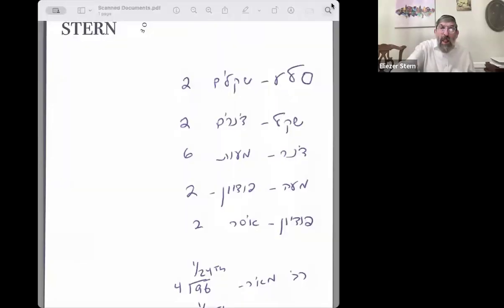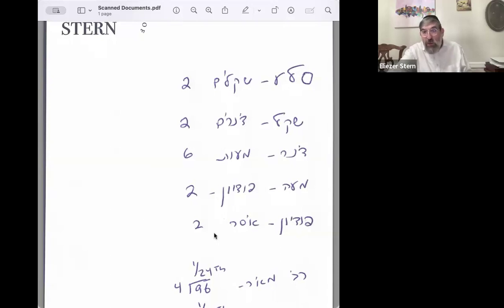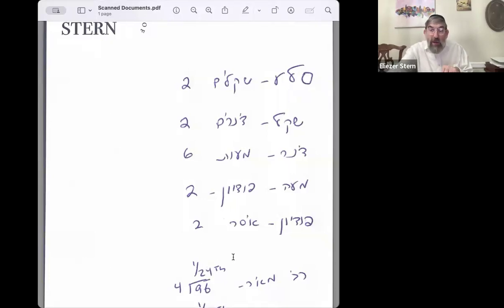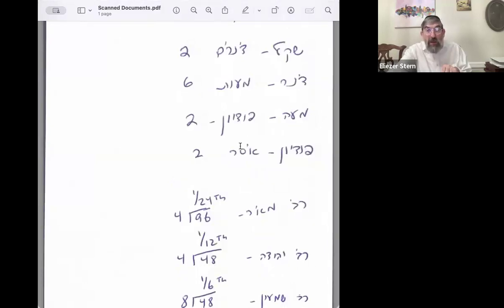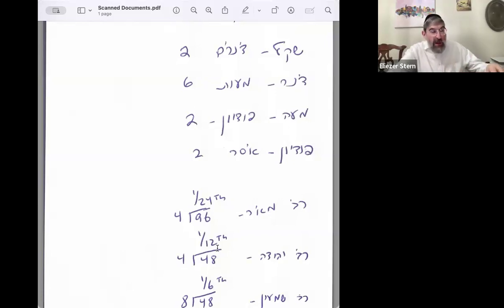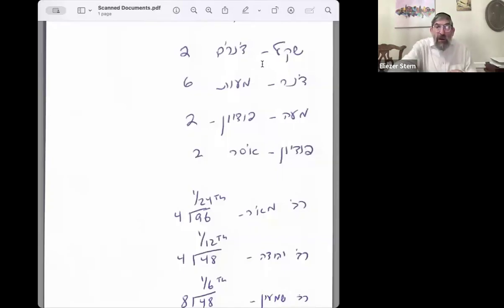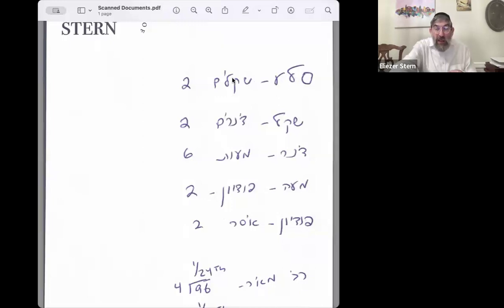Rabbi Sterns Daf Yomi Baba Metzia 52